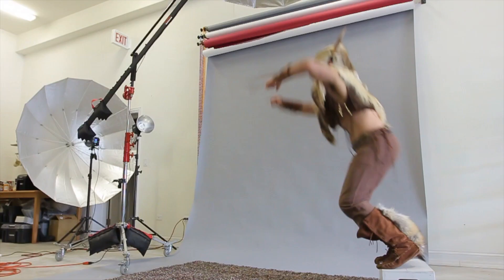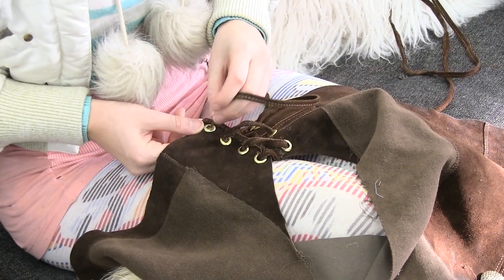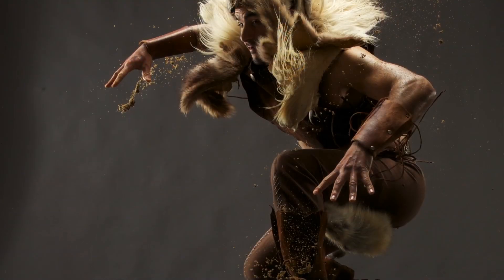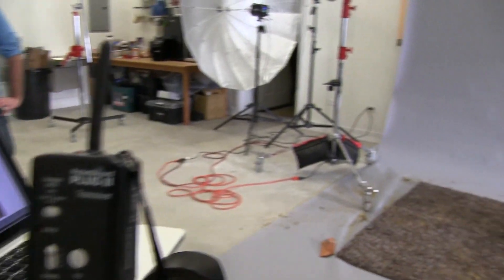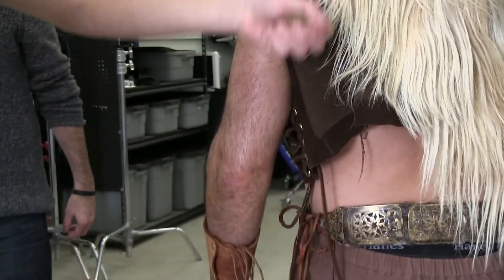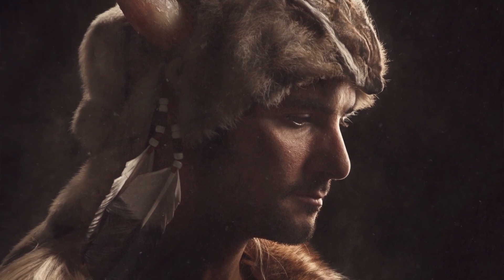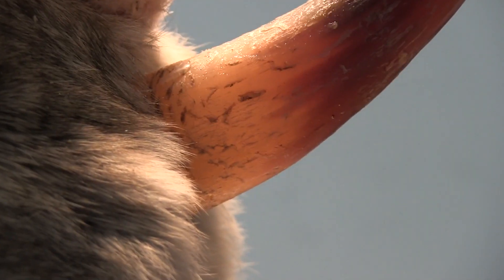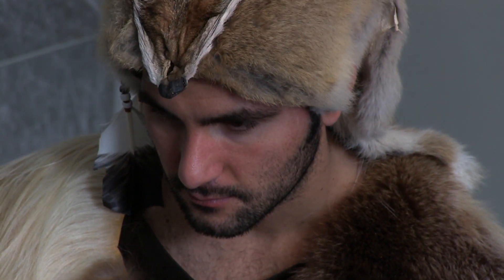Behind The Scenes - Gods & Monsters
In this tutorial we take you behind the scenes of our new photo shoot: Gods & Monsters.  Learn how we created it, the setup, lighting and final photo.